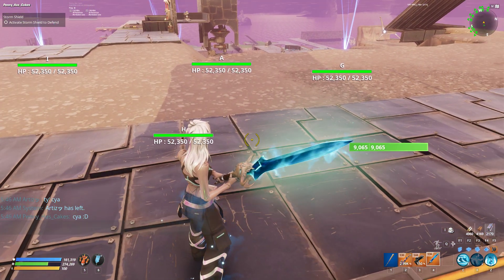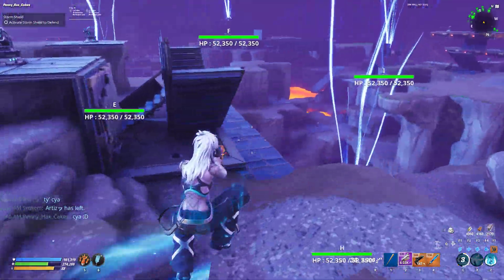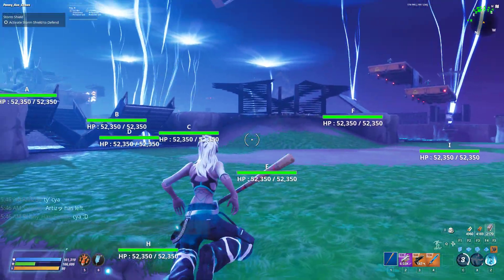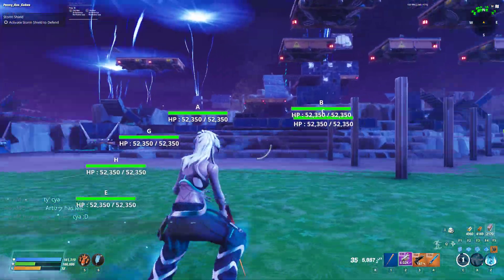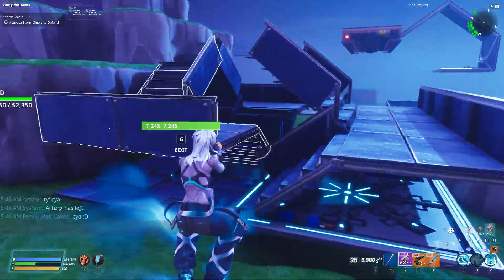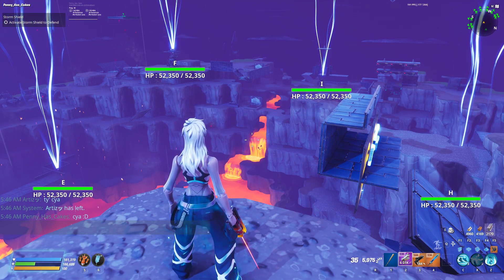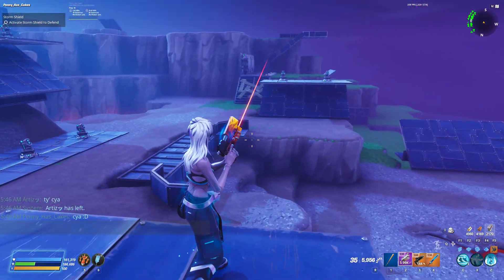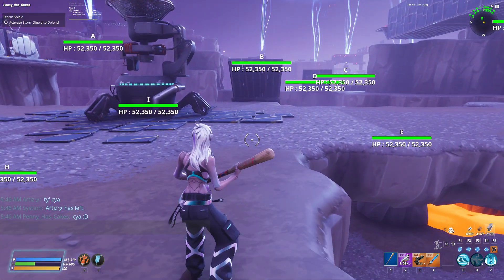Rolling in the deep showcase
Whitewalker community 30 wave challenge  Rolling in the Deep "send all husk to beach"

Thanks to everyone who has helped me along the way!  Come join, Learn from the best of the best and meet some good people!